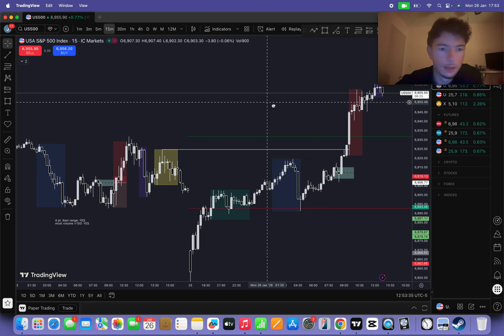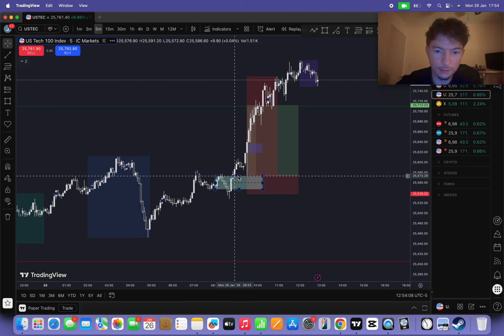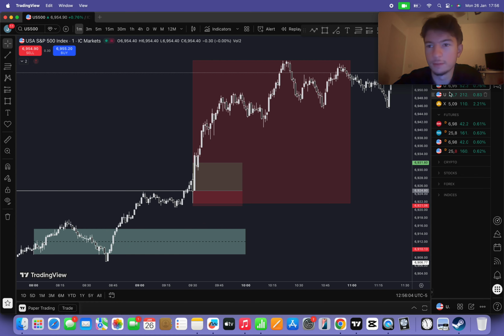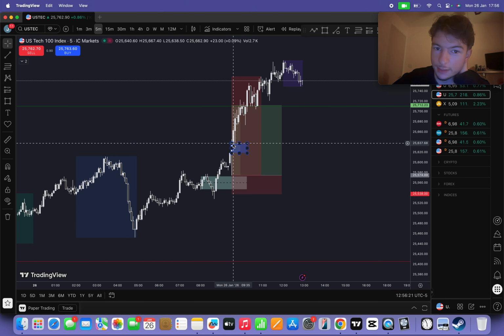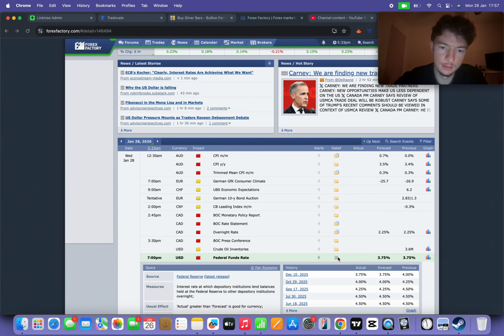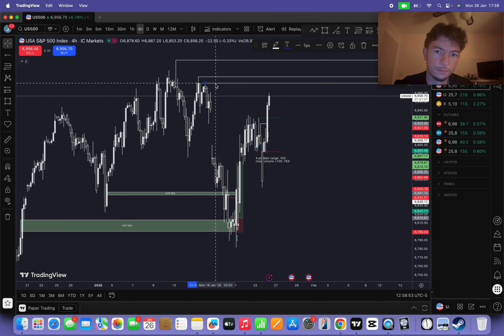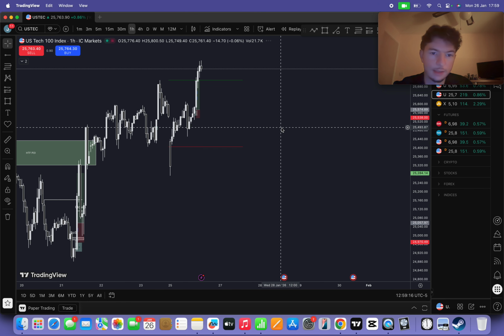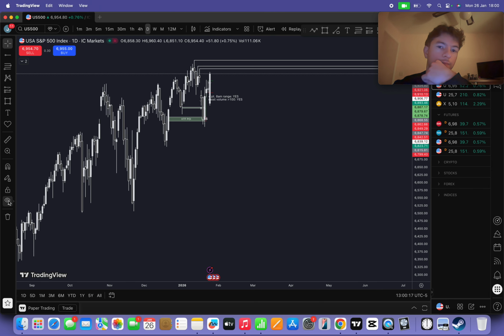US100 & US500 Market Recap | Weekly Forecast | Monday 26/01/2026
Going over today's market movement during the NY AM session.

The B/R model did play out on US100, but I was looking at US500 at the time so I missed this entry. There was further opportunity to go long on US100 off a retracement into the 5m FVG created shortly after market open, but again I dind't take anything today.

In terms of news, we have Federal funds rates & FOMC on Wednesday, plus double red folder on Friday so my trading days are looking to be Tuesday and Thursday if a setup presents itself.

Marked out the potential weekly draws on liquidity - I am anticipating bullish movement dependent on the sentiment created from Wednesday's news.

I have also discussed the movements of gold and Silver, both surpassing all time highs once again.